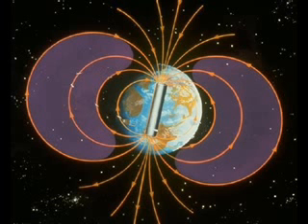Geomagnetic reactor in side the Earth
How a new theory gives the world a magnetic field understanding that lets all the compasses in the world direction and protects the world from solar radiation.